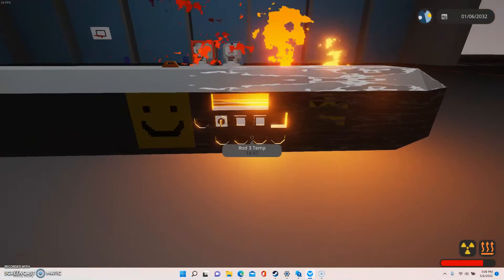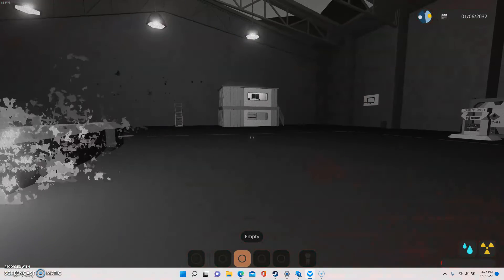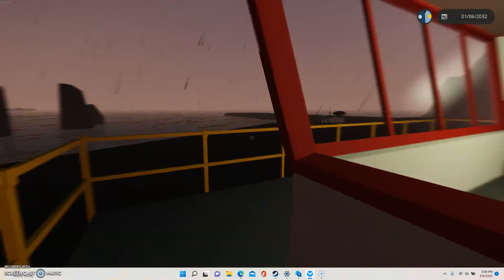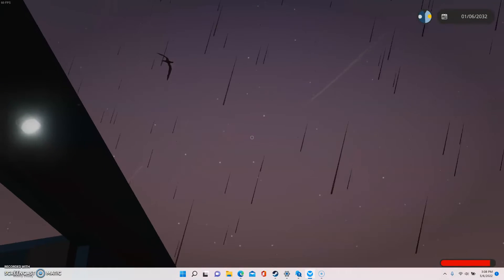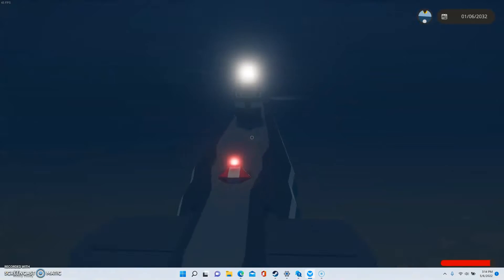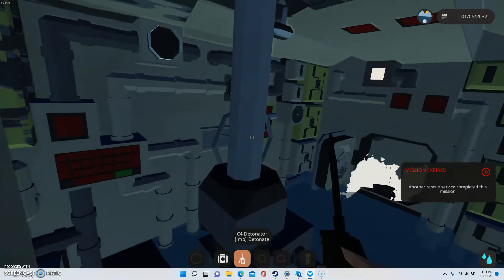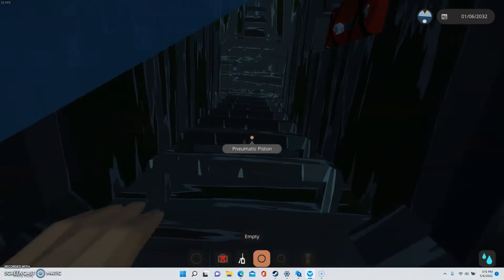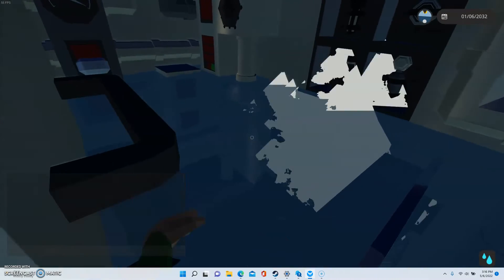Nuke and C4 submarine